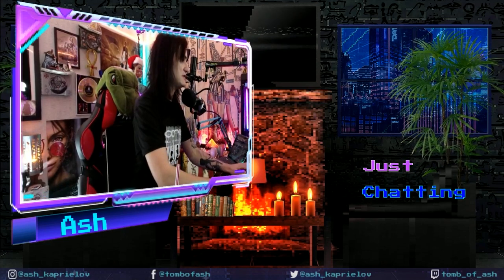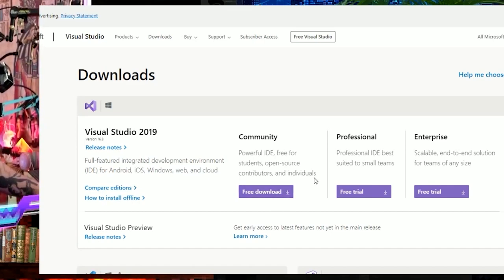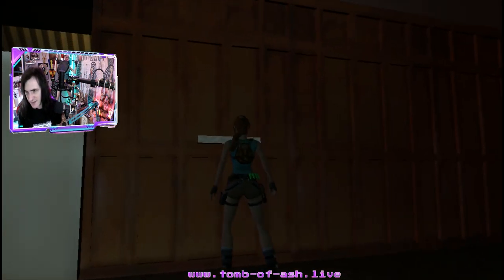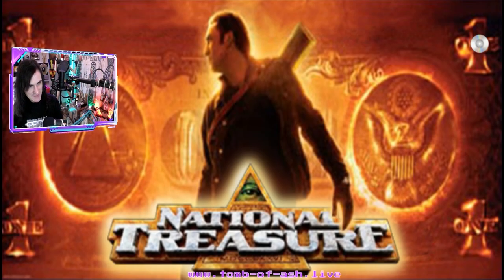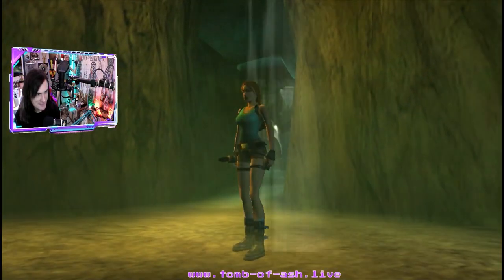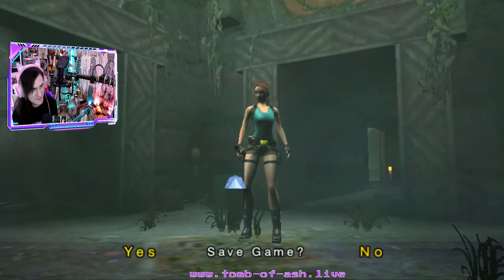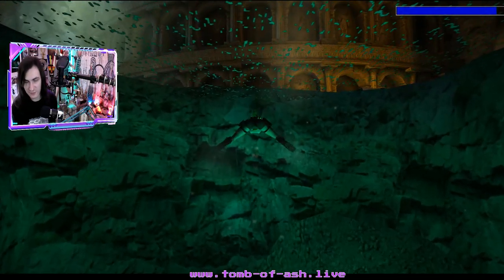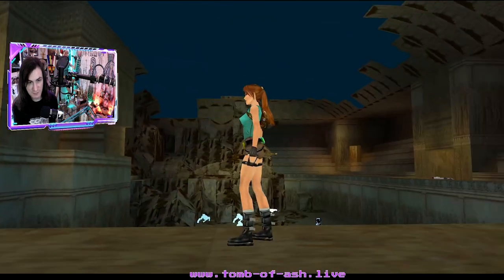Playing the cancelled Tomb Raider: 10th Anniversary Edition feat Shelley Blond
My first impressions of the cancelled Tomb Raider: 10th Anniversary Edition.
The game is currently in a very raw stage and the community is actively patching it.
☝️This page is actively updated☝️.

Video edit by Terenete
/TAGS/